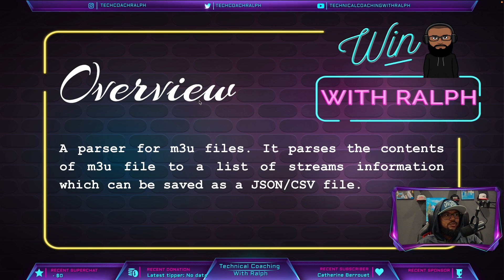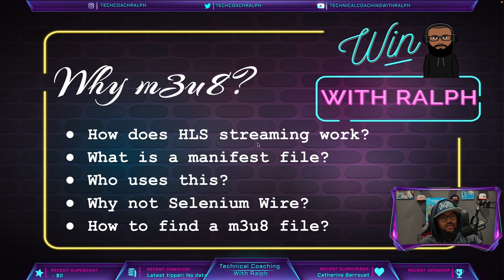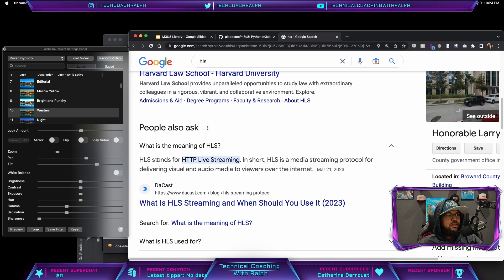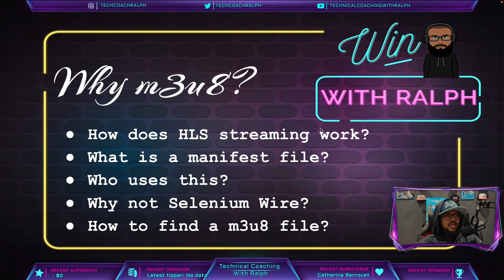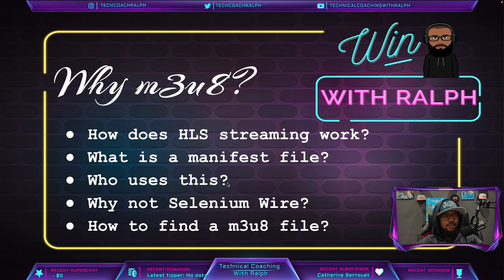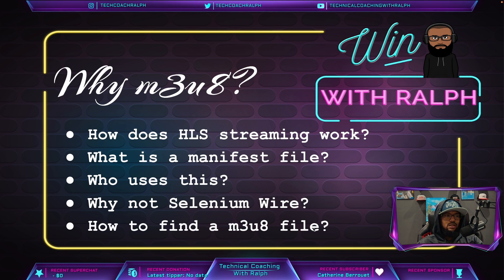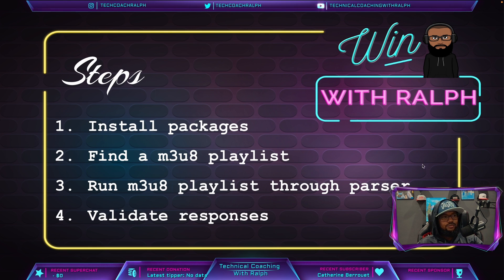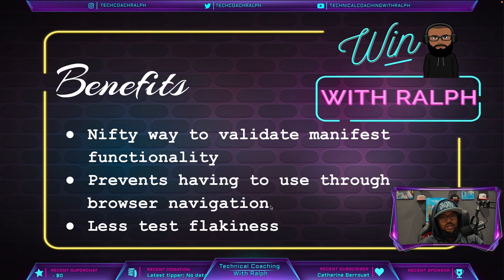Python M3U8 Parser: The Secret Sauce to Testing HLS Streaming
Welcome to another episode of Software Explorations, where we delve into the world of software development and testing. In this video, we'll be exploring the world of HLS streaming and taking a closer look at a popular Python M3U8 parser.

HLS streaming has become an increasingly popular method of delivering live video content over the internet. But with so many different technologies and protocols involved, it can be a challenge to ensure that everything is working as it should. That's where Python testing comes in.

In this video, we'll be taking a detailed look at a popular M3U8 parser for Python, and exploring how it can be used in the context of HLS streaming. We'll be discussing the various aspects of the parser, including its functionality, ease of use, and performance, to help you determine if it's the right tool for your needs.

Whether you're a seasoned developer or a QA automation specialist, this video is sure to provide you with valuable insights into the world of HLS streaming and Python testing. So, sit back, relax, and join us as we explore the exciting world of live streaming.